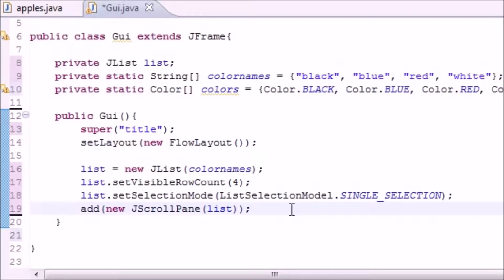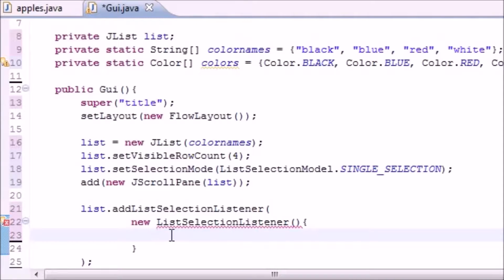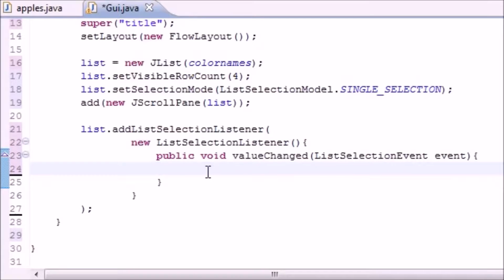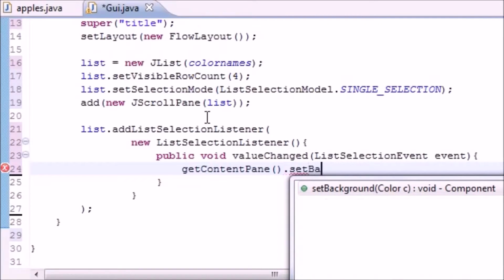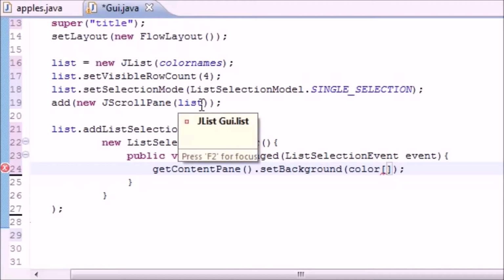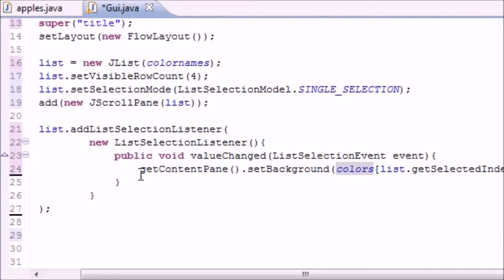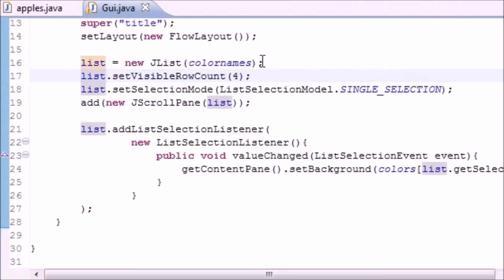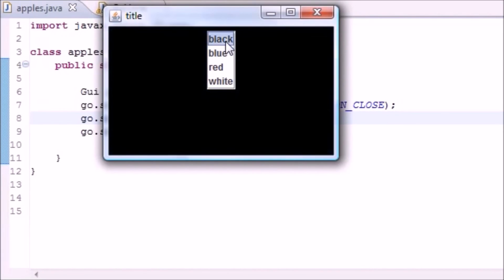71. JList PROGRAM